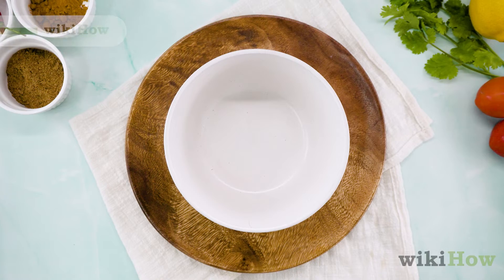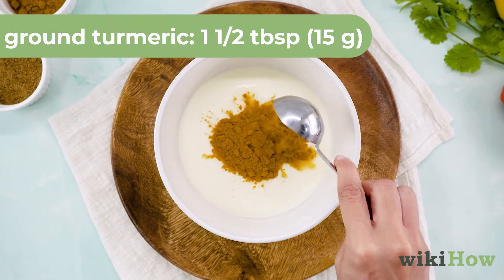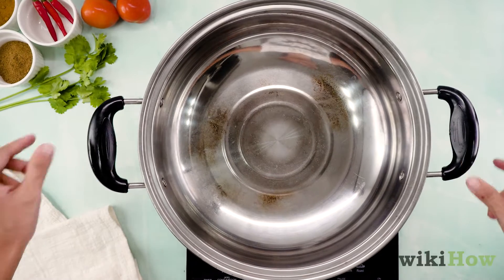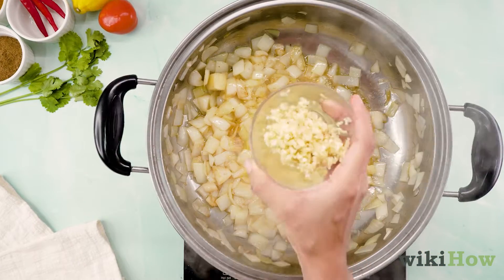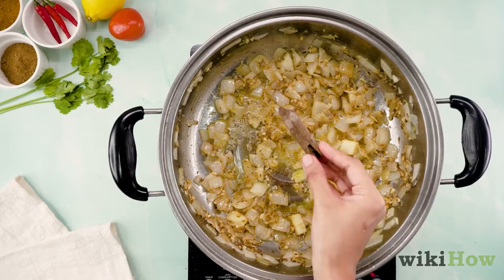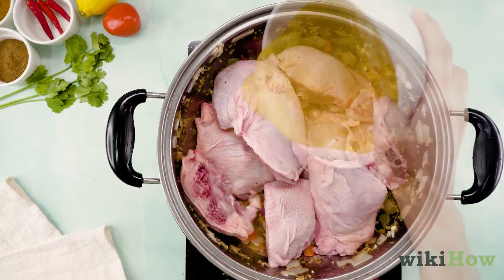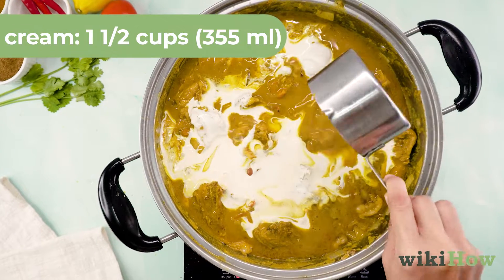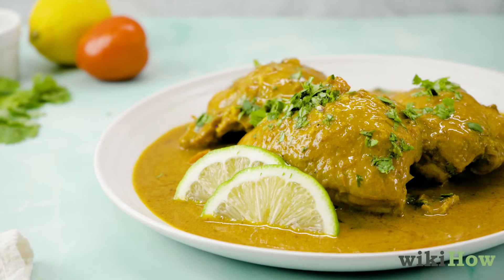How to Make Butter Chicken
Learn How to Make Butter Chicken with this guide from wikiHow